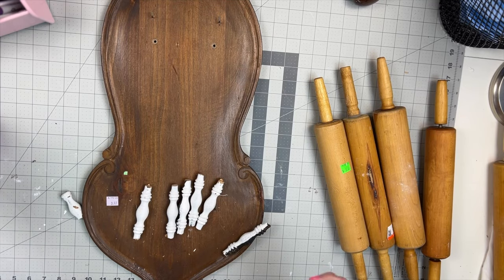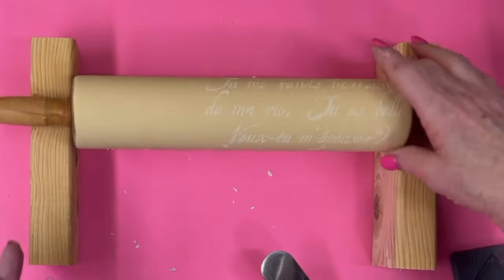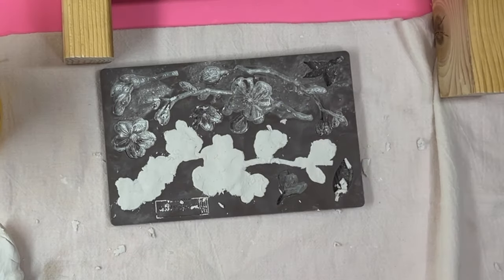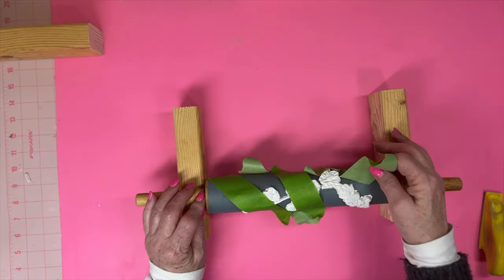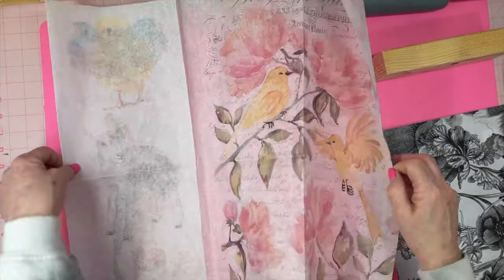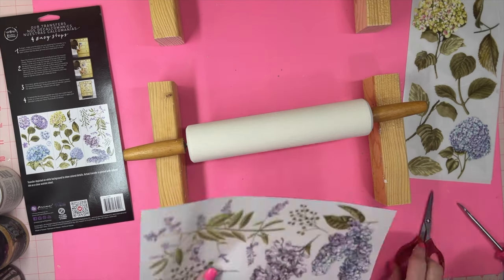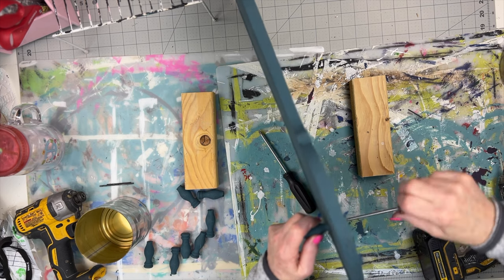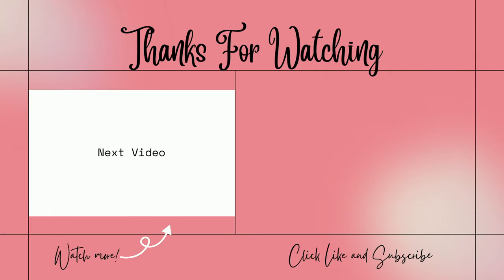UP-CYCLED ROLLING PINS into Spring Home Decor using Thrift Store finds and a Mystery item Display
I took some THRIFT Store ROLLING PINS and UP-CYCLED into some SPRING HOME DECOR using WISE OWL One Hour Enamel Paint in Antique Villa, FUSION MINERAL PAINT in Blue Pine and Bay Berry, DIY PAINT in Cake Batter, IOD MOLD Fleur De Lis, REDESIGN WITH PRIMA MOLD Cherry Blossom & TRANSFER Mystic Hydrangea, ROYCYCLE DECOUPAGE PAPER
Spring Blocks.

Time Codes
0:00 - Intro
0:35 - Rolling pin 1 DIY paint and IOD mold
3:59 - Rolling pin 2 Fusion paint and ReDesign with Prima Mold
11:17 - Rolling pin 3 Waverly paint and Roycycle Decoupage Paper
14:23 - Rolling pin 4 Wise Owl One-hour Enamel paint and ReDesign with Prima Transfer
17:06 - Rolling Pin Display